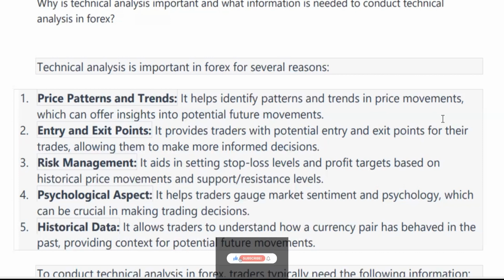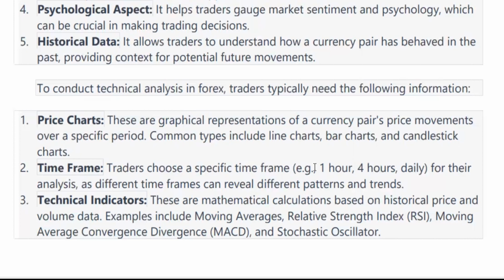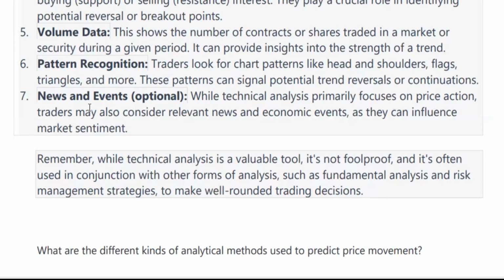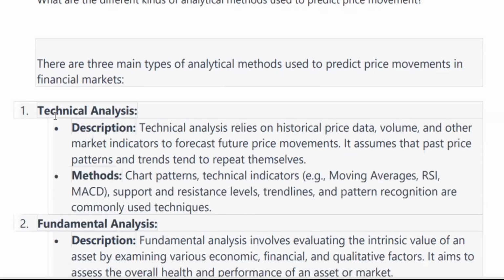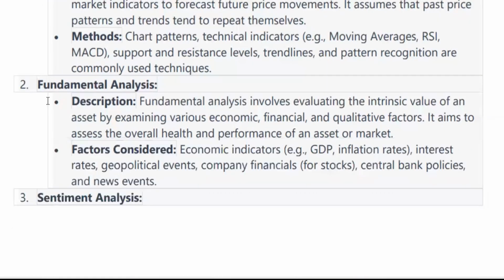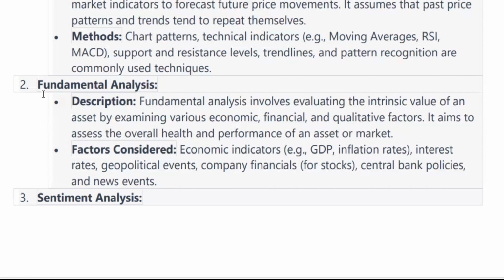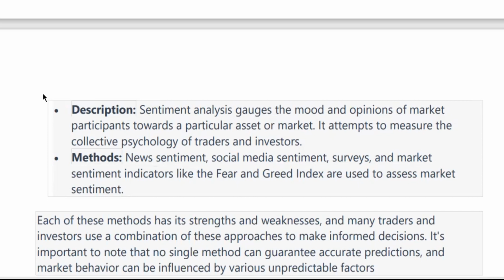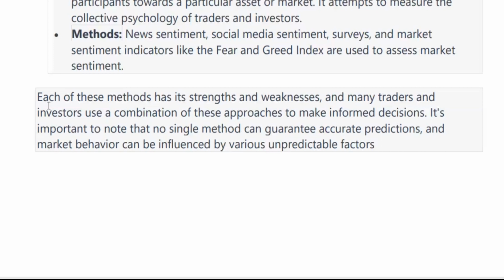INTRODUCTION TO FOREX TRADING FOR BEGINNERS SERIES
🌟 Welcome to our Forex tutorial for beginners! 🌟

Are you new to the world of Forex trading and looking for a solid foundation to kickstart your journey? Look no further! This comprehensive tutorial is specially designed for beginners like you.

In this video, we'll cover everything you need to know to get started with Forex trading, including:

1️⃣ Understanding Forex Basics: We'll demystify key concepts like currency pairs, pips, lots, and leverage, ensuring you have a solid grasp of the fundamentals.

2️⃣ Setting Up Your Trading Platform: Step-by-step guidance on choosing the right trading platform, installing it, and customizing it to suit your preferences.

3️⃣ Reading Forex Charts: Learn how to interpret candlestick charts, identify trends, and make informed trading decisions.

4️⃣ Risk Management Strategies: Discover crucial techniques to protect your capital and manage risk effectively.

5️⃣ Executing Your First Trade: We'll walk you through the process of placing your first trade, from selecting a currency pair to setting stop-loss and take-profit levels.

6️⃣ Analyzing Economic Indicators: Gain insights into the impact of economic events and news releases on the Forex market.

7️⃣ Practical Tips and Pitfalls to Avoid: Benefit from our expert advice on common pitfalls to steer clear of and best practices to follow.

Whether you're a total newbie or have dabbled in Forex trading before, this tutorial is tailored to provide you with a solid foundation for success. Join us on this journey, and let's unlock the potential of Forex trading together!